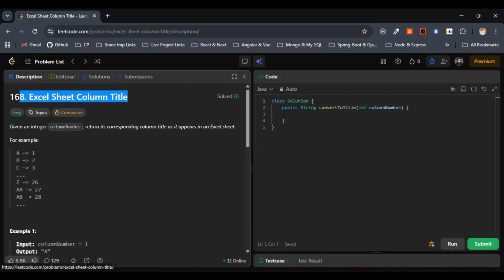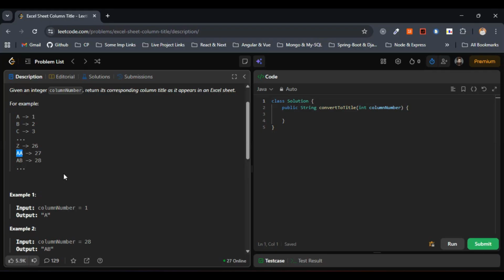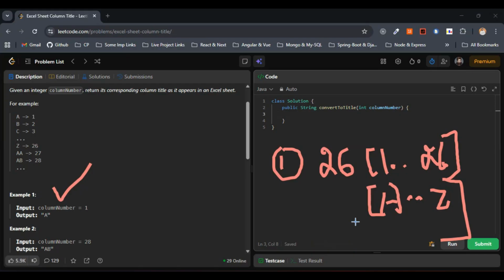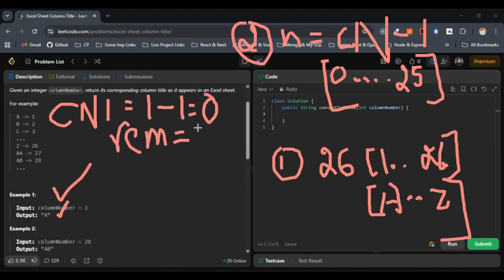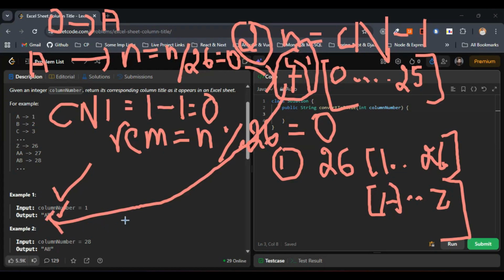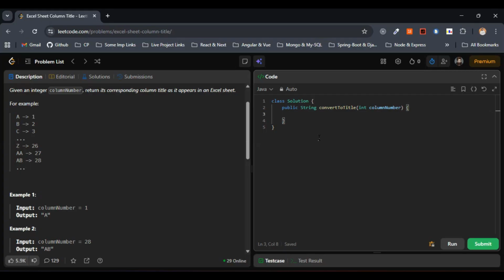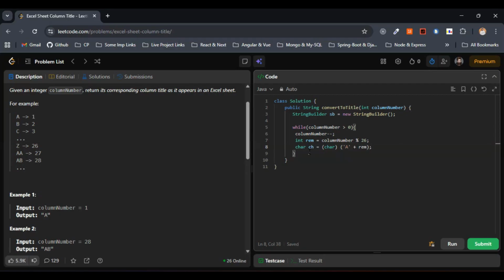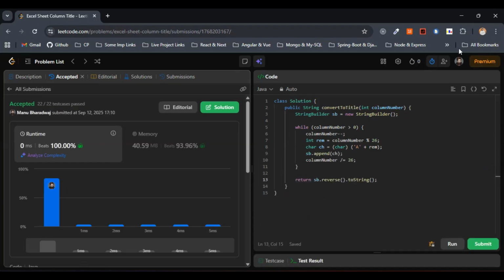156. Leetcode 168. Excel Sheet Column Title : JAVA